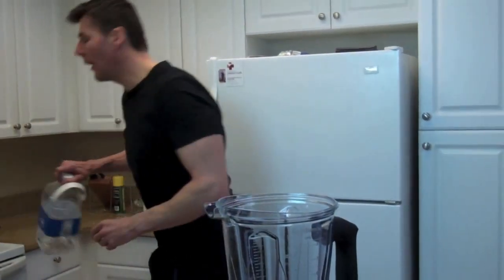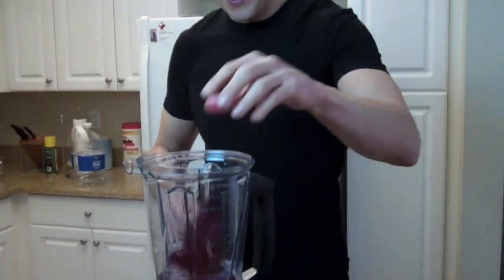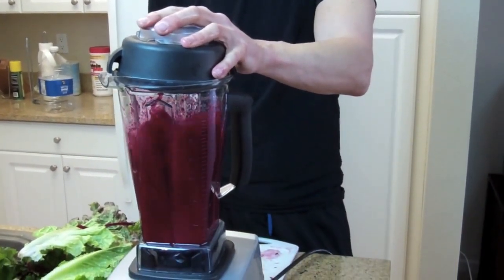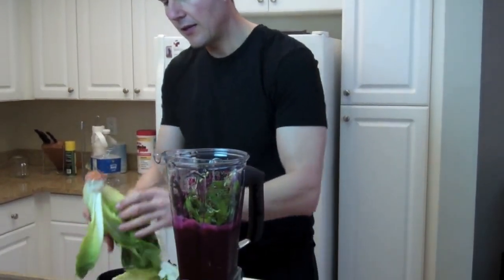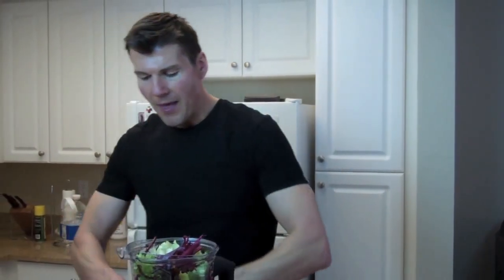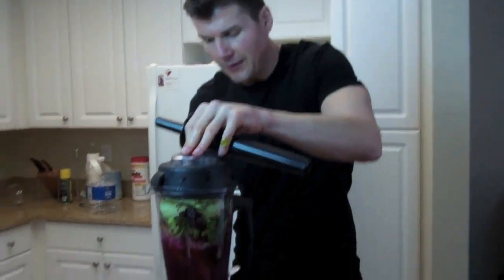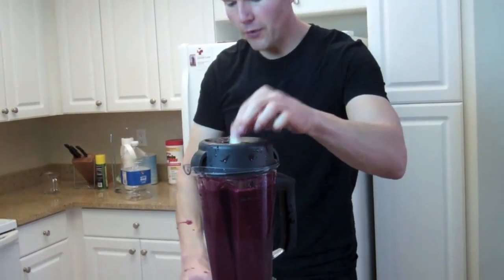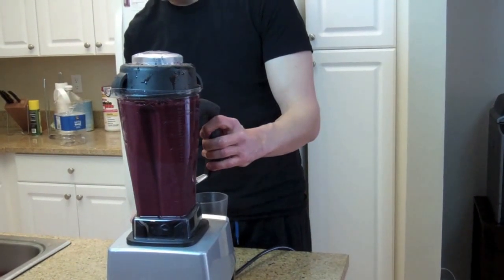Natural Energizer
Flu Fighter Natural Energizer. In this video I am making a smoothie consisting of beats, romaine, red leaf lettuce, celery, cucumber, and ginger.  Loaded with vitamin C, antioxidants, and a host of nutritional benefits.   the raw smoothie is great as a morning energizer or a flu fighting drink.